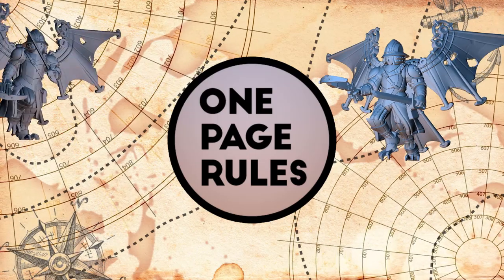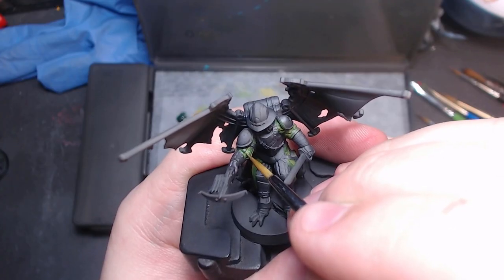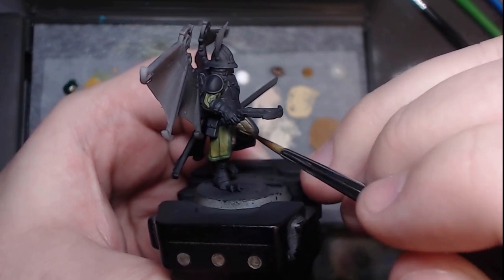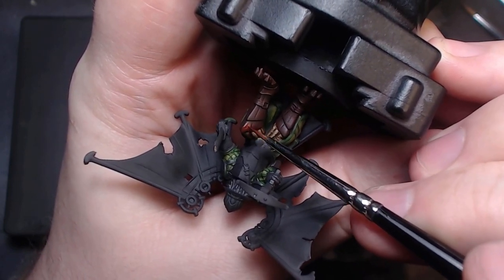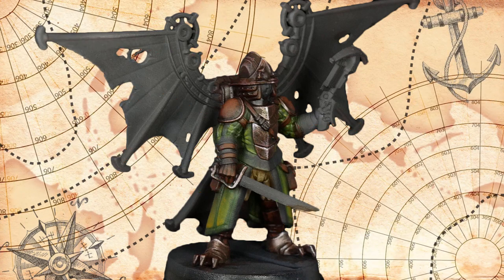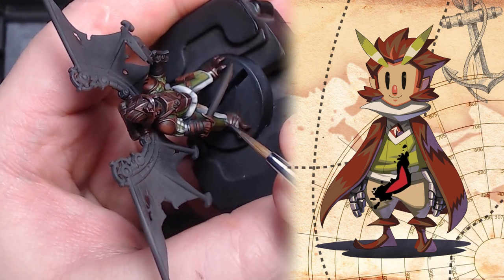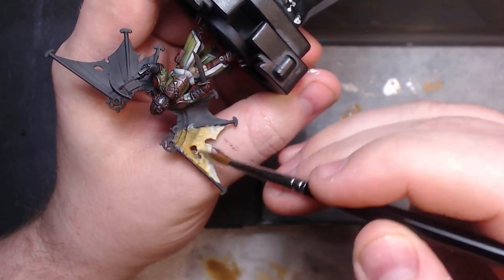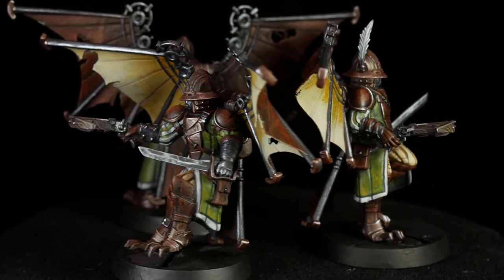Copycat Colour Scheme: Painting a Vinci Scout like a sky high hero.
Sometimes when you see a model, it just reminds you of something, and in this case I turned that into inspiration for a colour scheme on the One Page Rules, Duchies of Vinci Scouts. Their wings and attire reminded me so much of Otis from Owlboy that it was fate that I had to do another Copycat Colour Scheme.